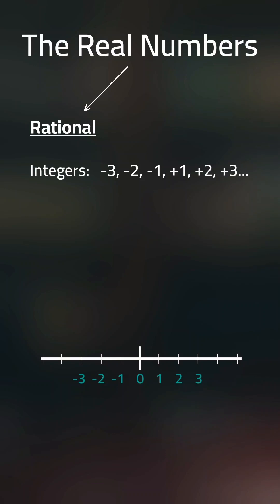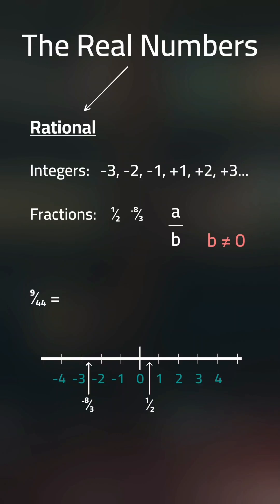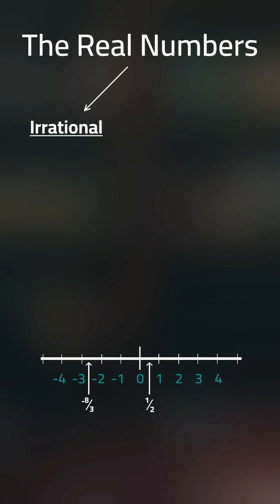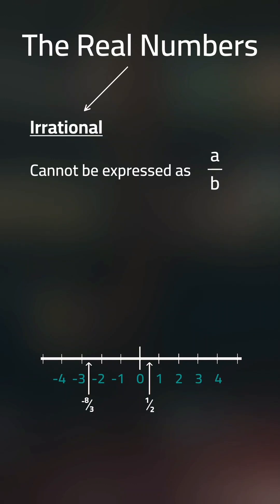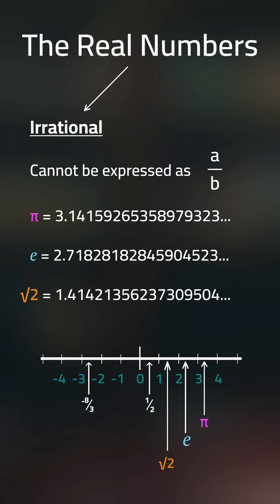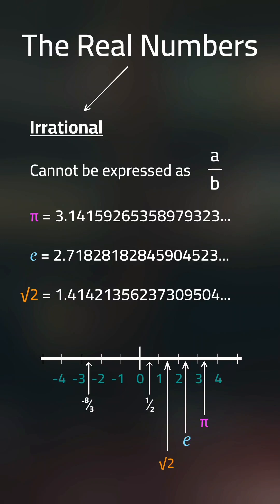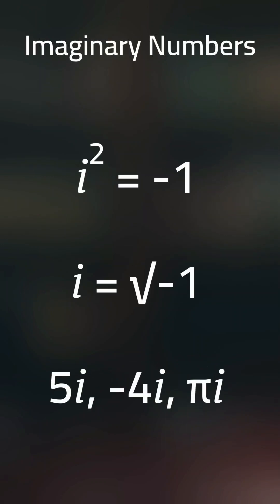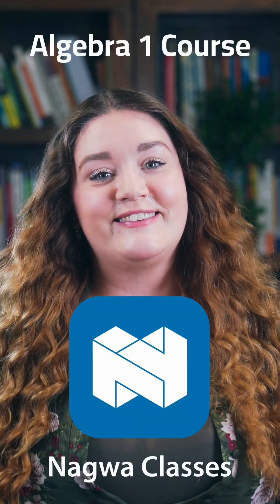Which Numbers Are Real?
Our latest video explores the real numbers! What are they? What does being a real number mean? And most importantly, which numbers are real?

The real numbers can be thought of as all the points on a number line: both positive and negative!

This includes all the rational and irrational numbers.

Rational numbers include integers (the whole numbers) as well as fractions that can be expressed as a ratio of two integers, although the denominator cannot be 0.

As decimals, rational numbers either terminate or repeat themselves, such as 9 over 44, which equals 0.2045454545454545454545… (and it keeps going!).

Irrational numbers cannot be expressed as a fraction of two integers. As a decimal, irrational numbers do not terminate, but keep going.

Famous examples of irrational numbers are pi, e and the square root of 2.

However, we can still place these numbers on the number line!

There are no real numbers that are not rational or irrational.

So surely all numbers must be real then? Well no, there exists a set of numbers known as the imaginary numbers. But that’s a more complex situation, for another video!

If you enjoyed this video and want to learn more about the real numbers then check out our Algebra 1 sessions at Nagwa Classes.